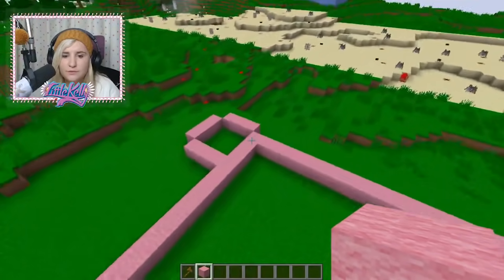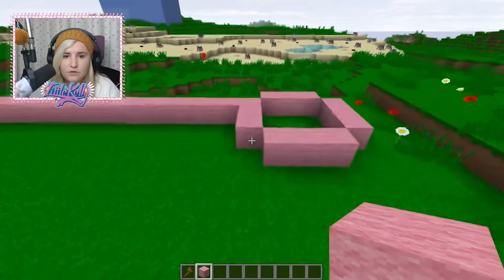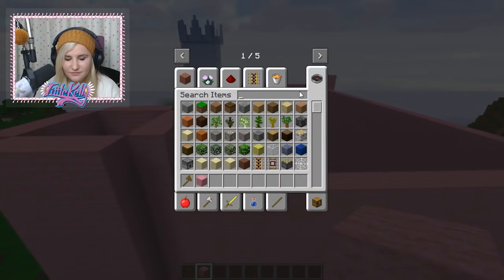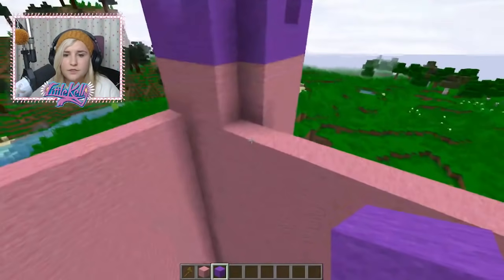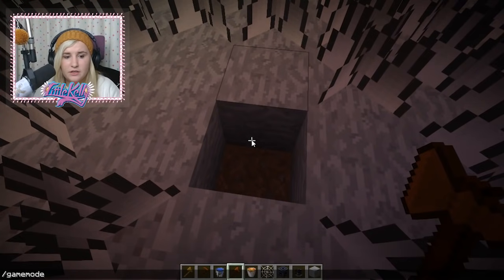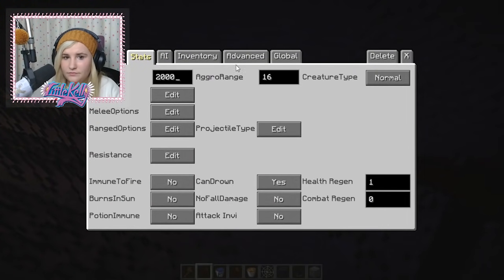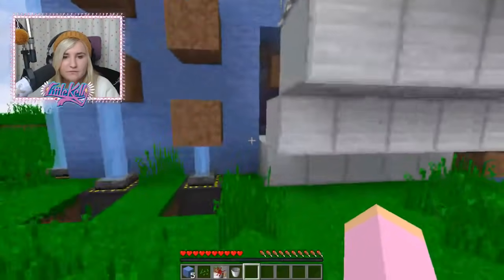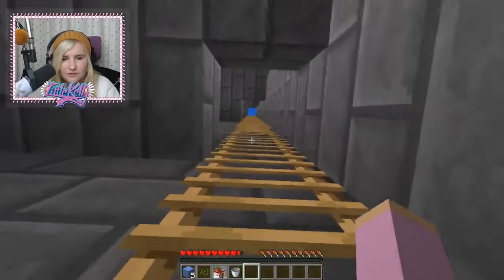BROTHER VS SISTER | CASTLE VS CASTLE | Minecraft Little Kelly